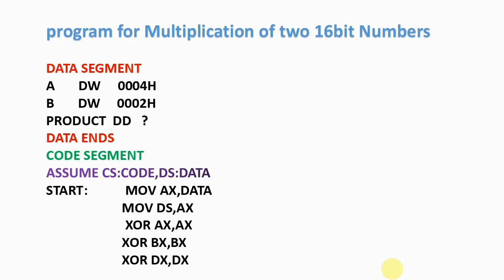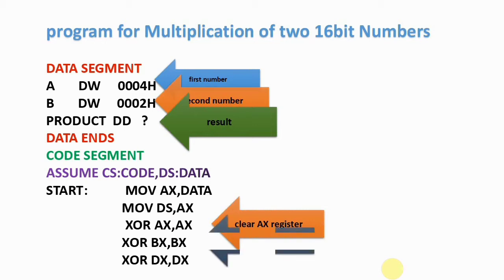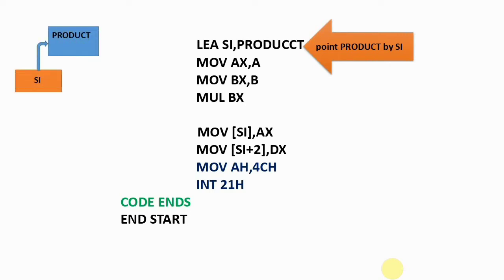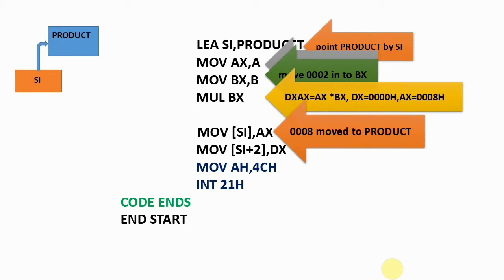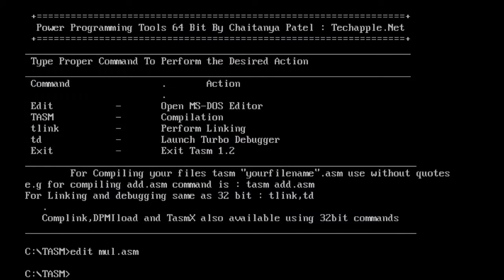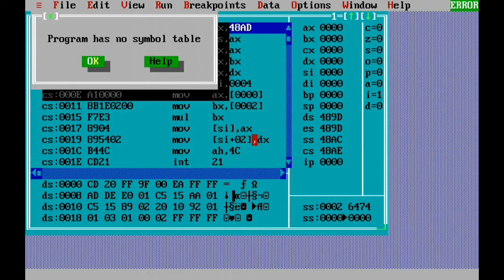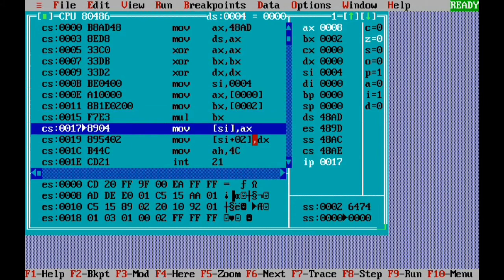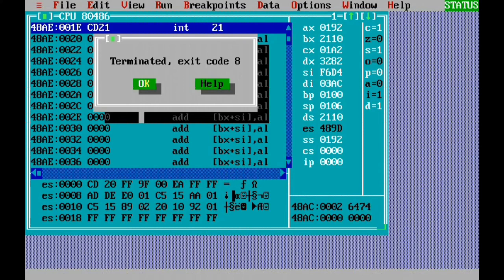Microprocessors and Microcontrollers #6 - Multiplication program in 8086 by seenu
This program multiplies two 16 bit numbers and stores the result in memory. When we multiply two 16 bit numbers the result will be of size 32 bits.